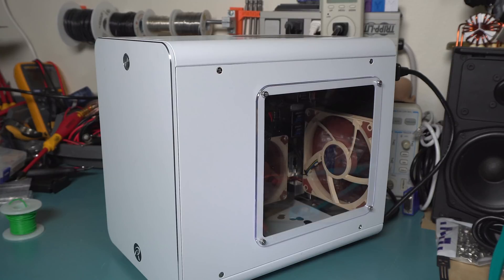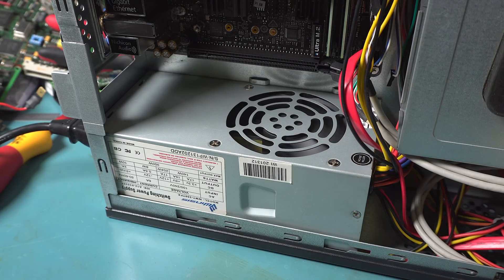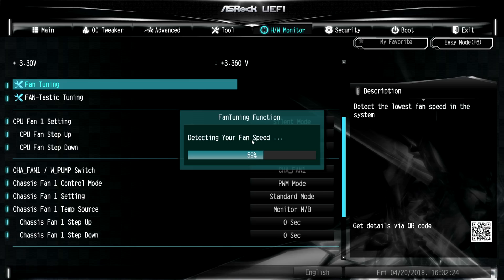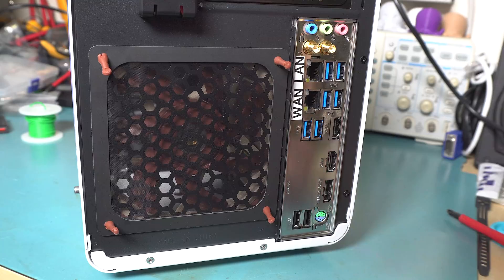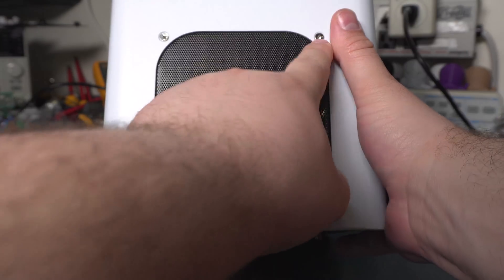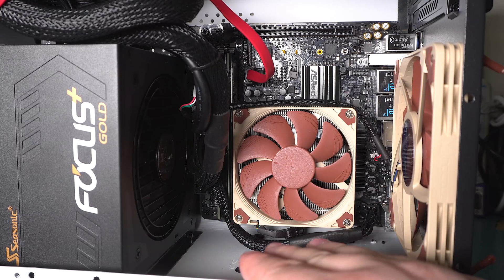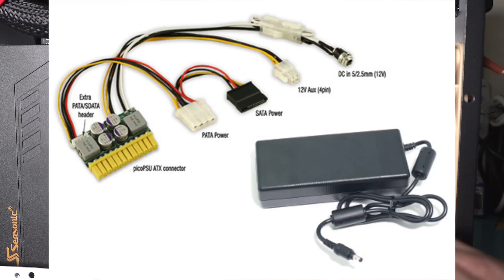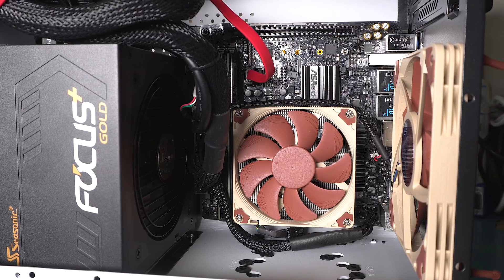Pfsense Router Build (Intel i3-8300T + ASRock)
Using any of these links directly supports the channel!

Intel i3-8300T CPU
Intel i3-8100 CPU (alternate, faster, higher TDP, cheaper)
Noctua NH-L9i CPU Cooler
ASRock Z370M-ITX/ac Motherboard
Patriot DDR4 2x4GB 2400MHz Memory
Noctua NF-A12x15 PWM Fan